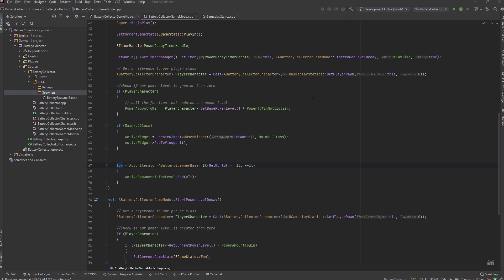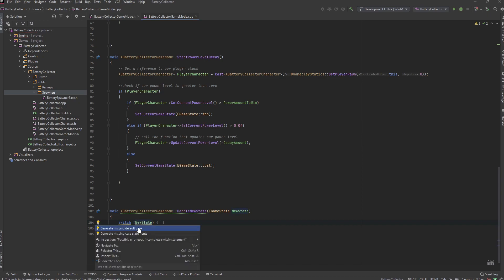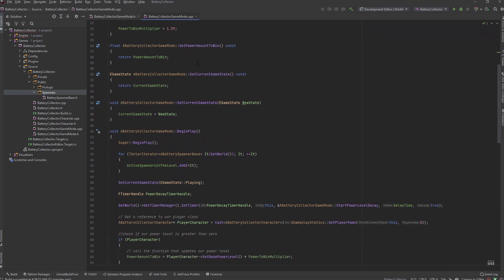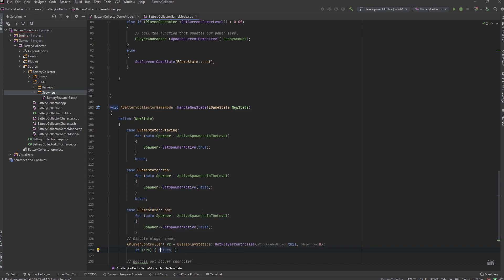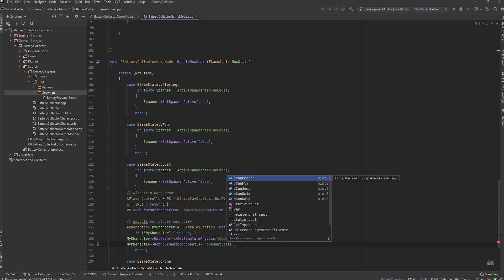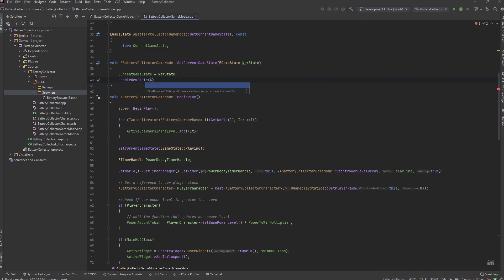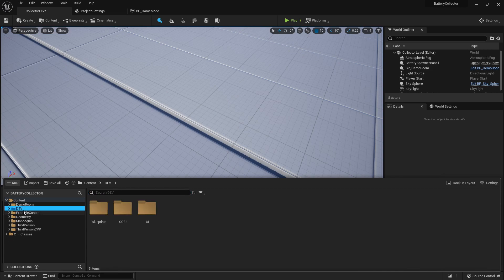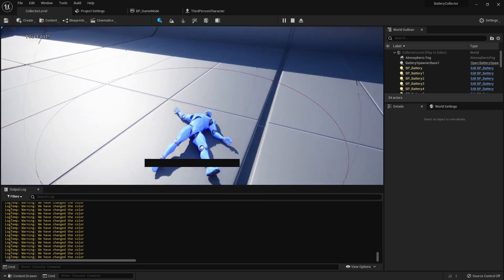Using Switch Statements In C++ Tutorial UE5 Unity C++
What IS GOOD DEV GODS! In this video we use a switch statement to change what logic will run depending on our current game state. The syntax is similar in both C# & C++ So coming from Unity this should be familiar